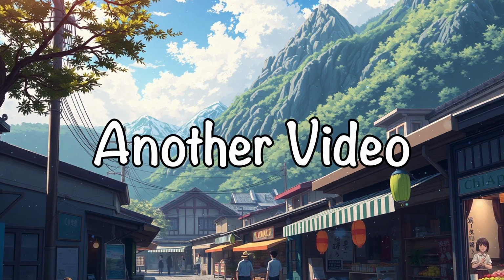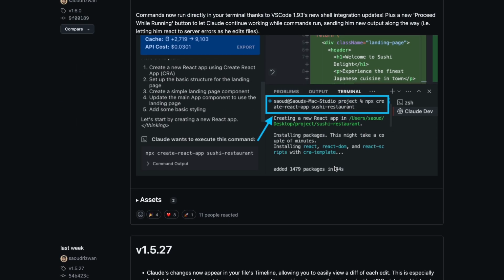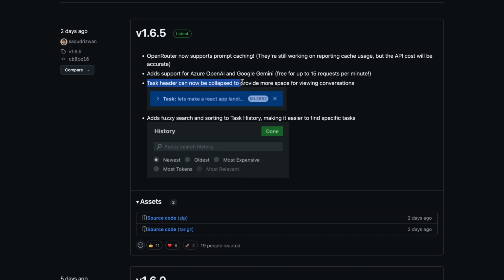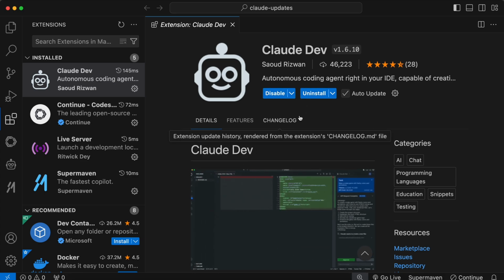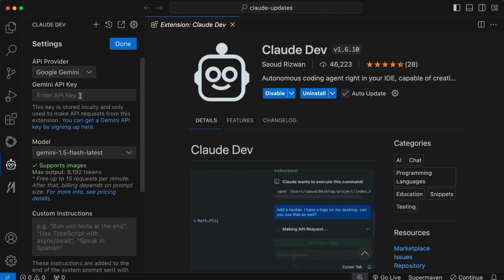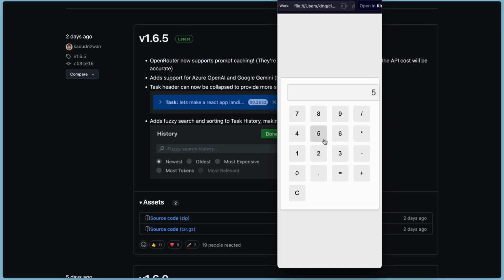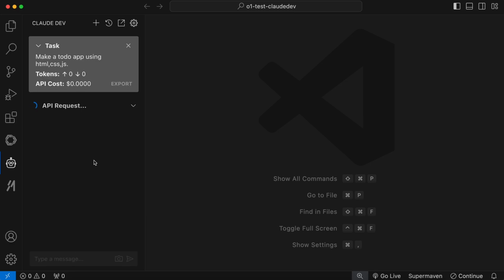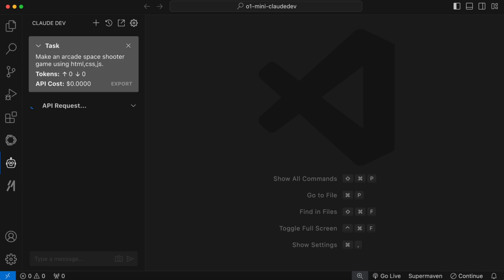ClaudeDev (Upgraded) + O1 & O1 Mini : The BEST Coding Agent just got O1 Support, Gemini & More!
In this video, I'll be telling you about the new upgrades to the best Opensource Coding Agent ClaudeDev. ClaudeDev now has OpenAI's new O1 Model support along with Gemini Free Models support and much more new features such as OpenRouter Caching and more. Today, I'll be checking all those features out and I'll also test ClaudeDev with OpenAI's new O1 model to see if it really performs better than Claude 3.5 Sonnet, Llama-3.1, GPT-4O, Qwen & Others. ClaudeDev is the best AI Coding Agent that can plug right inside your VS Code and allow you to code with AI. It can generate Full-stack Applications, Games etc. in Just One Prompt. It works will all kinds of Programming languages which is also cool. I'll be creating a Full-Stack Application in this video with ClaudeDev and OpenAI's new o1 Model.

Key Takeaways:

✨ OpenAI's New O1 Model Explained – Discover how the O1 model's cutting-edge features integrate with ClaudeDev, making your coding smoother and faster.

🚀 ClaudeDev's Latest Upgrades – Learn about the newest upgrades like prompt caching via OpenRouter, Gemini support, and Azure OpenAI, making it easier to boost your productivity.

🛠 Run Terminal Commands Directly in VSCode – See how ClaudeDev lets you execute and fix terminal commands seamlessly with real-time error corrections, thanks to VSCode's latest integration.

💡 Gemini Models for Free? Yes, Please! – Get the inside scoop on using Gemini’s free-tier Flash model for fast and free AI projects with 15 requests per minute.

🎮 Try Out O1 with ClaudeDev – Watch as we test the O1 model live with a space shooter game creation using HTML, CSS, and JS, pushing the limits of AI-assisted development.

📂 Files Timeline and Task History Updates – Find out how ClaudeDev’s timeline and history features make reverting edits and tracking task progress easier, without needing Git!

💻 The Future of AI Development with ClaudeDev – Get ahead in AI development with ClaudeDev’s growing support for advanced models, including Gemini, Sonnet, and OpenAI’s O1. Perfect for developers looking to stay ahead!

Timestamps:

00:00 - Introduction
00:08 - About OpenAI new o1 & o1 Mini Model
00:22 - ClaudeDev Upgrades with OpenAI's new o1 Models Support & Gemini Support etc.
03:35 - Testing out New ClaudeDev Upgrades along with Gemini
07:52 - Testing ClaudeDev with OpenAI's new O1 & O1 Mini
12:20 - Ending